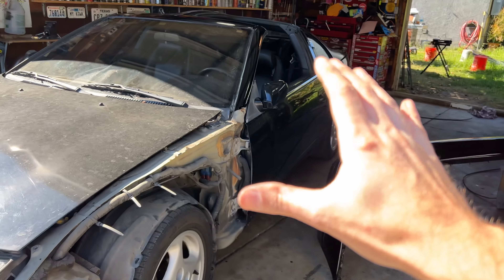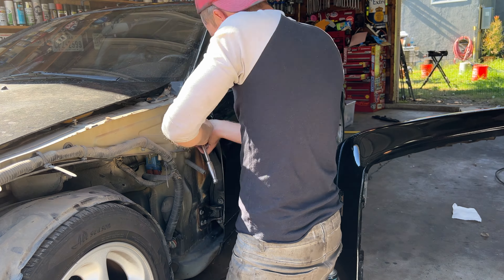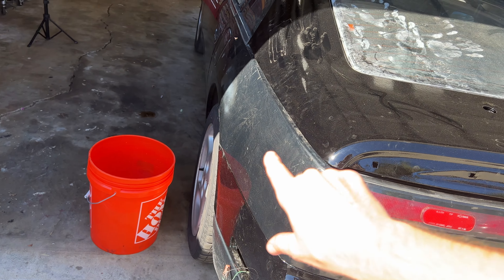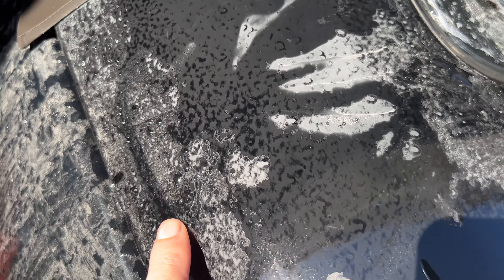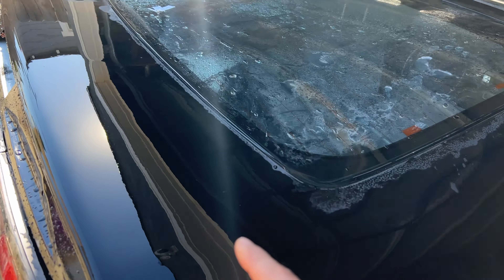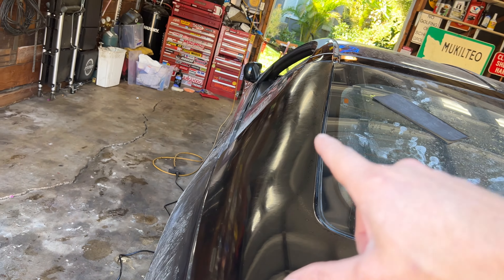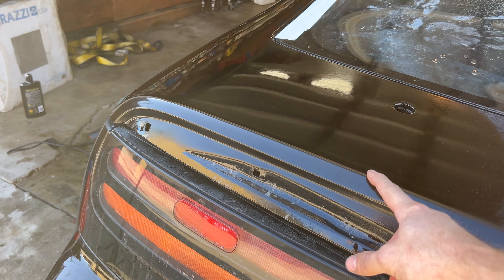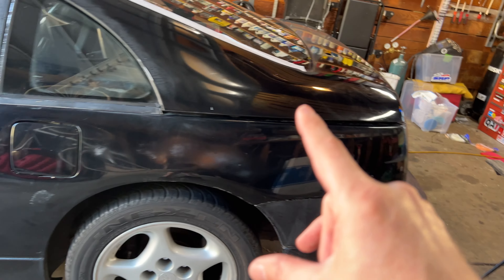Wet Sanding, Polishing, and Buffing My DIY Paint Job on my Nissan 300ZX Z32 Restoration: Part 10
In this episode I attempt to paint my DIY budget garage paint job on my 300ZX by doing a wet sand, cut, and buff. I attempt to fix scratches, orange peel, and paint defections I found after problems spraying the single-stage paint. I also fix a loose door hinge and reinstall the bumpers and fenders.